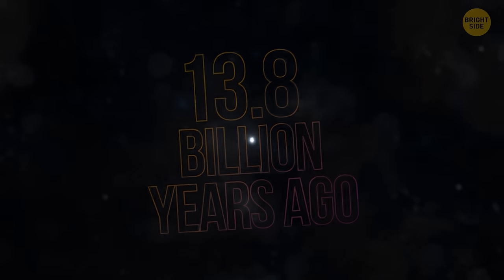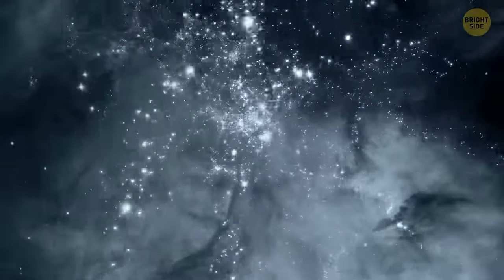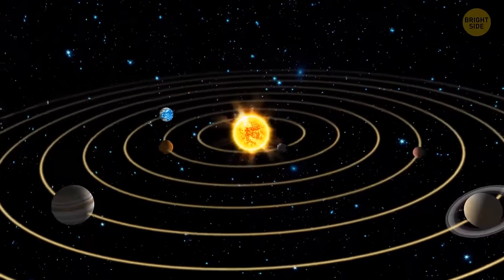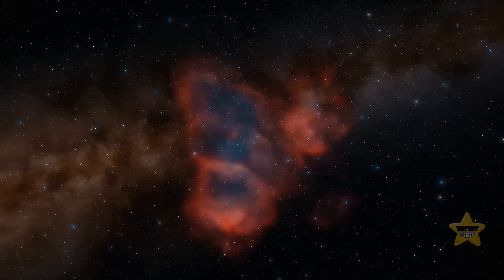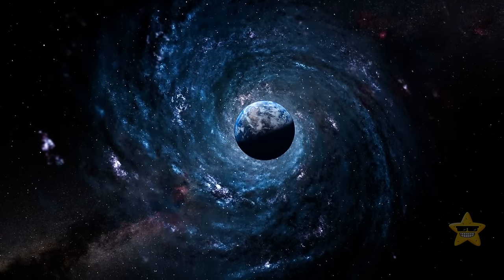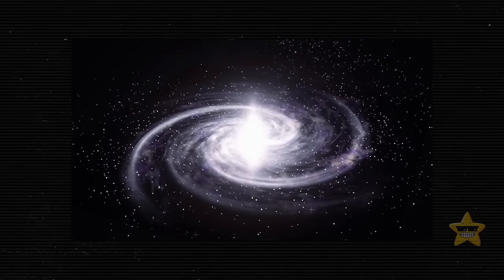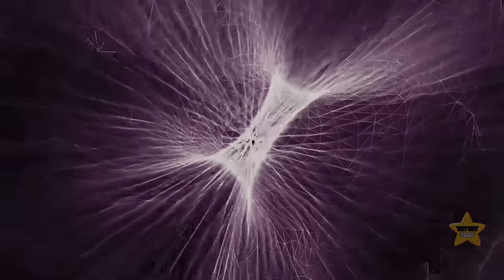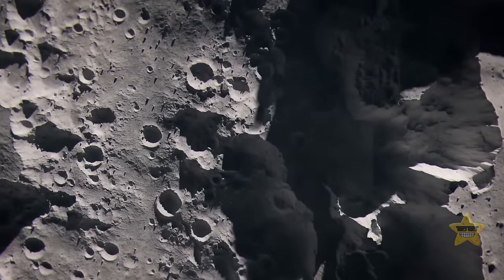Our universe may have been born in a lab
Embark on a mind-bending exploration with our latest video as we delve into the intriguing hypothesis that our universe may have been born in a lab. Join us on a cosmic journey through the realms of theoretical physics and cosmic philosophy, where we contemplate the profound question of our existence and the potential origins of the cosmos.

In this thought-provoking exploration, we examine cutting-edge theories and speculative concepts that challenge our understanding of the universe's creation. Could the fundamental building blocks of reality have originated in a controlled laboratory setting? Uncover the scientific and philosophical dimensions of this cosmic conundrum as we navigate through the mysteries that shroud the birth of our vast cosmos.